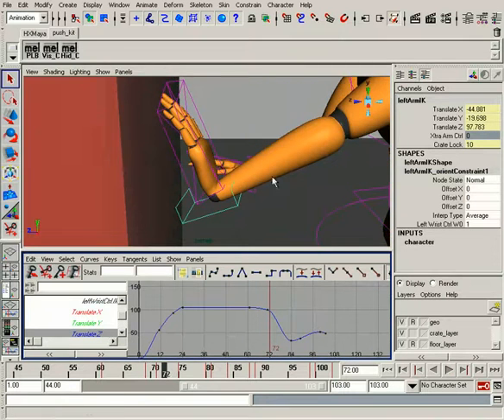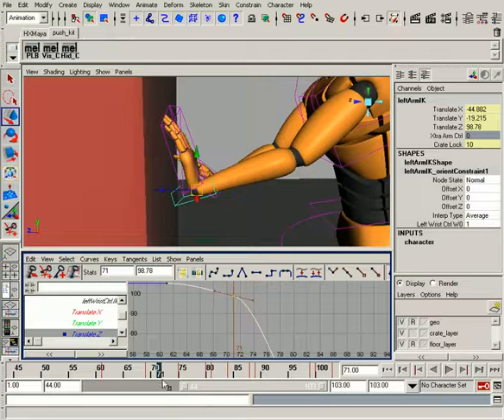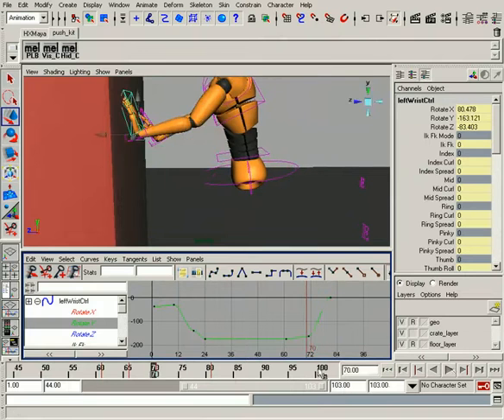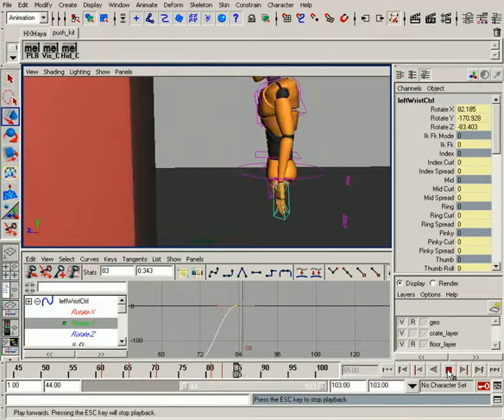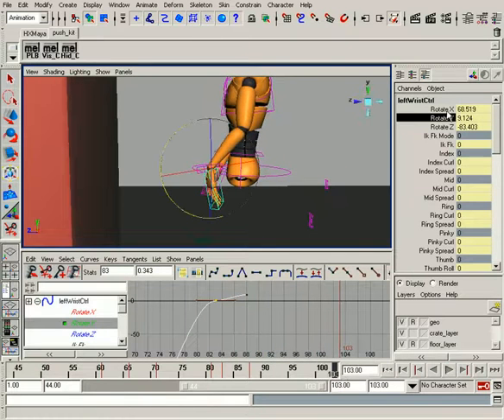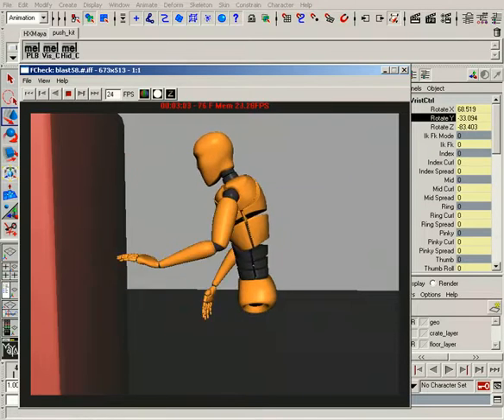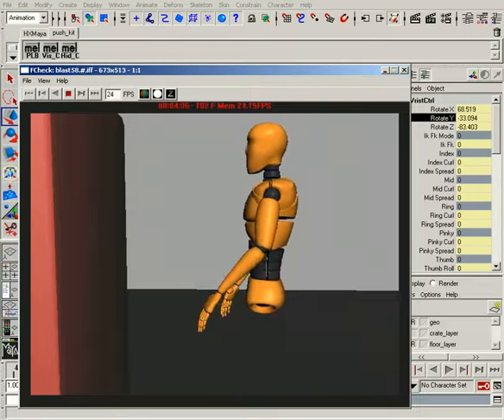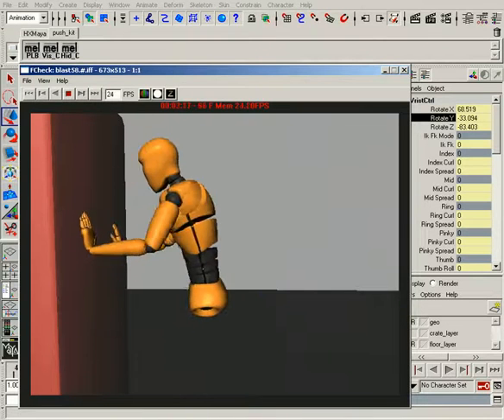Body Mechanics and Animation. Pushing Objects. Part 21. Autodesk Maya